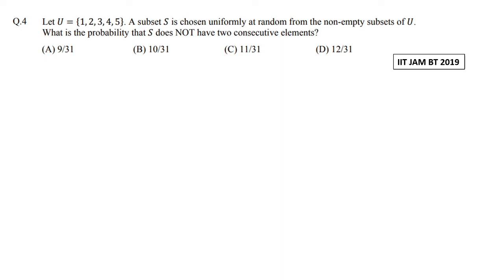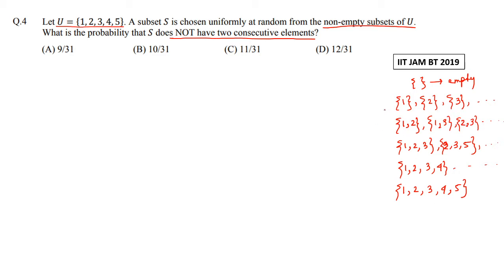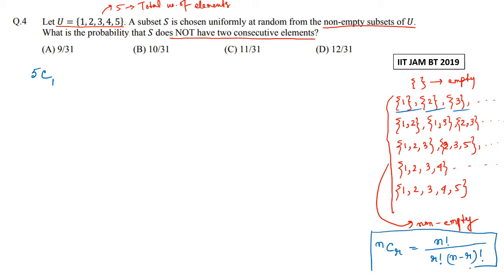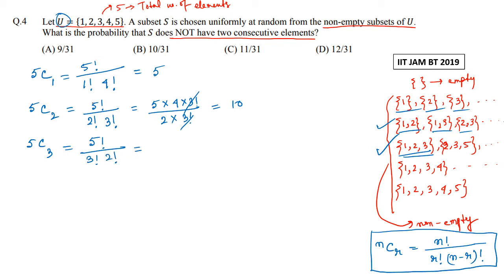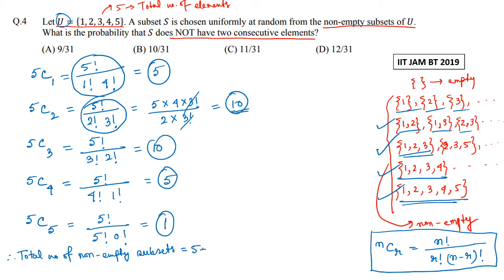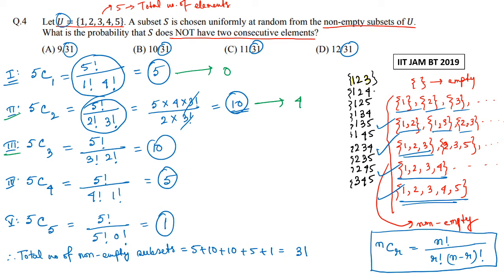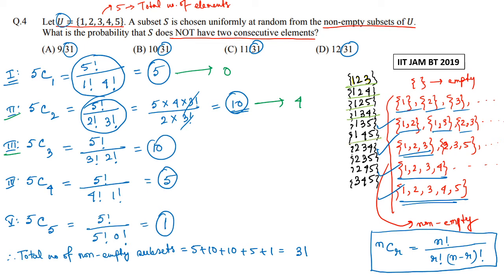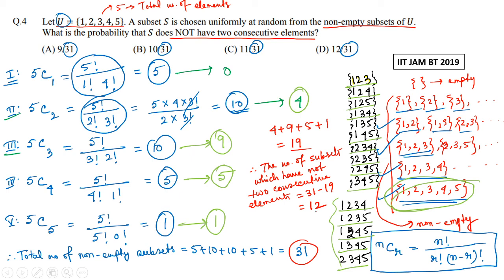Sets | Problem 5 | IIT JAM BT 2019 solved | Qs. no. 4